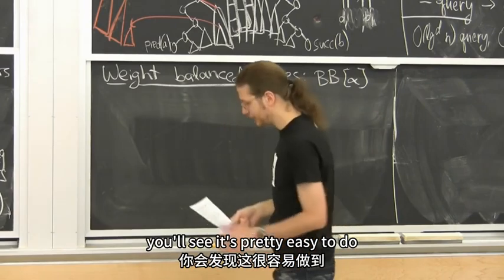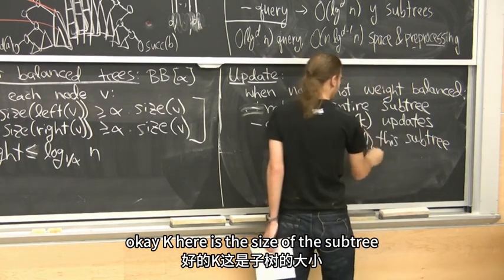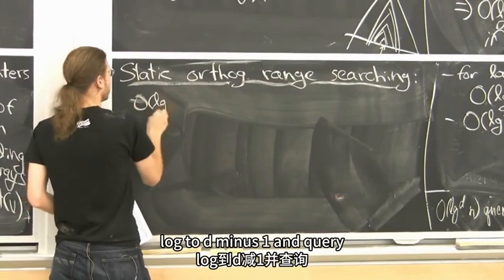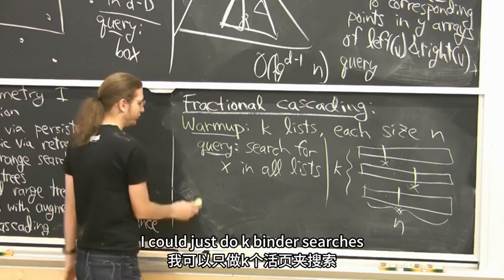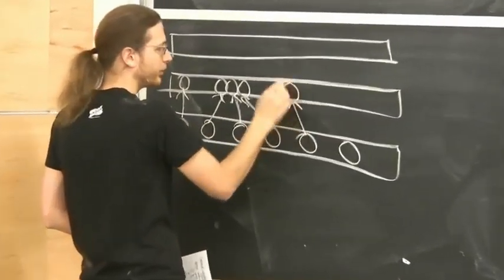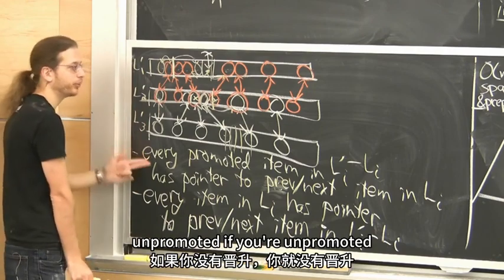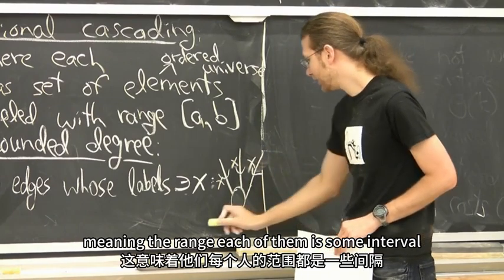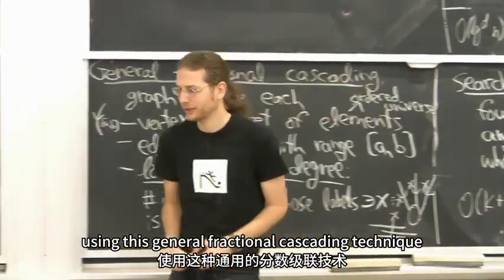【麻省理工学院】6.851 高级数据结构（全43讲-第6讲）人工智能公开课